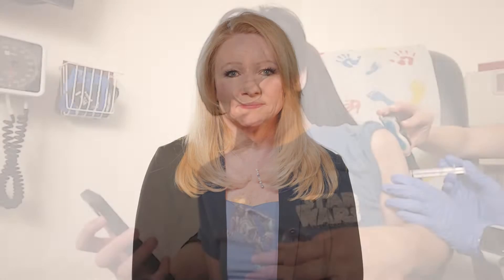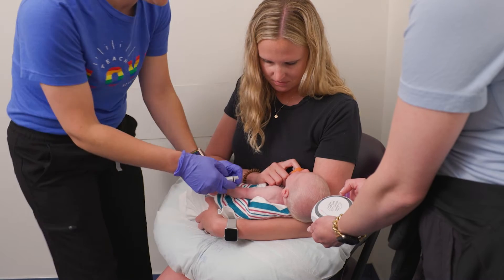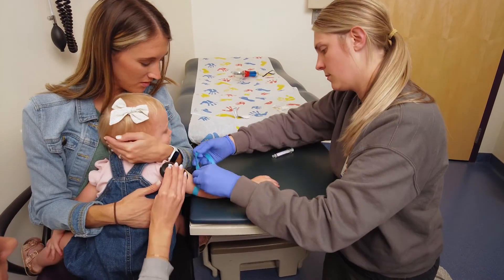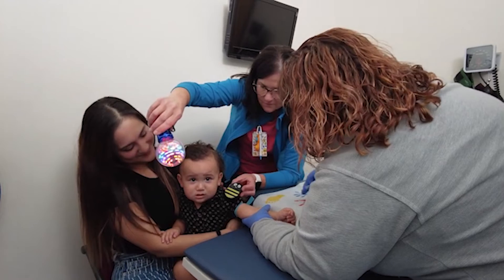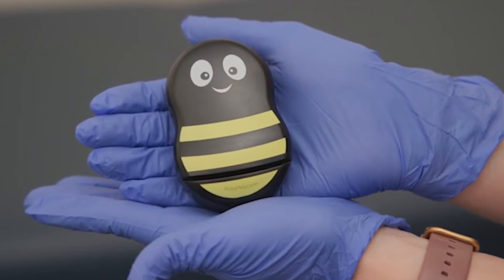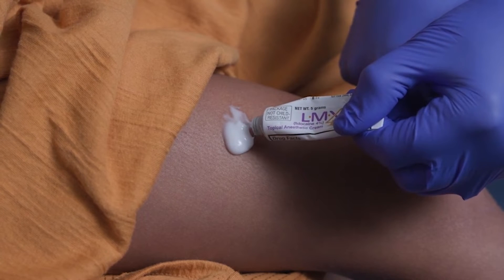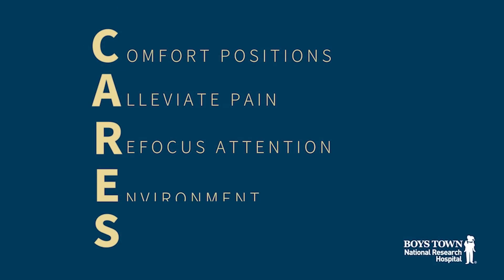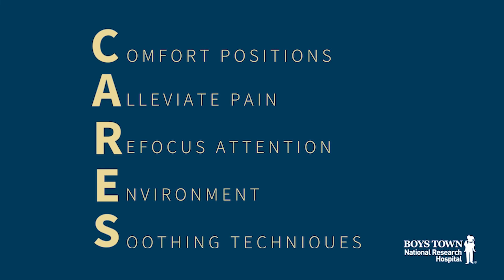Preparing for Your Child's Lab Draw for ages 6 to 12 months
We know that a shot, blood draw or other procedure can be stressful for children. Our Boys Town CARES patient comfort options will help reassure and distract your child during their office visit. Learn more about comfort positions for children age 6 to 12 months visiting the doctor for a lab draw.